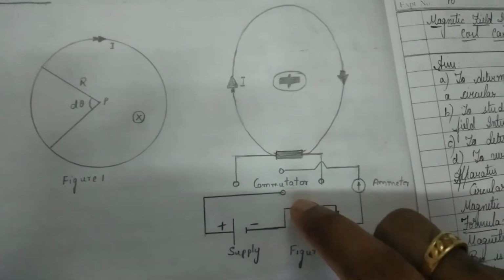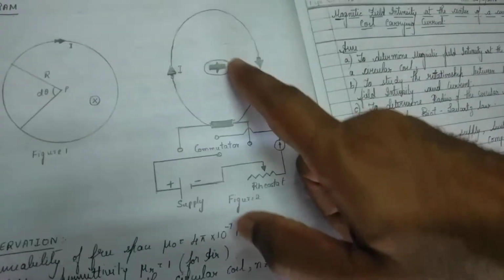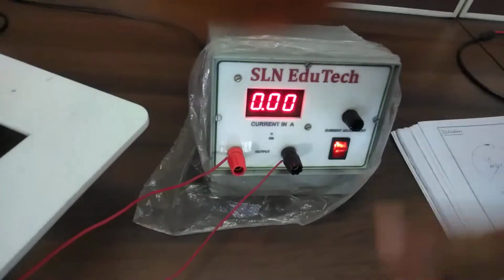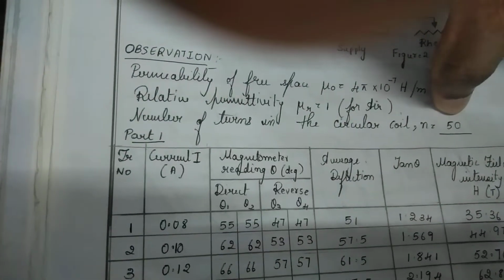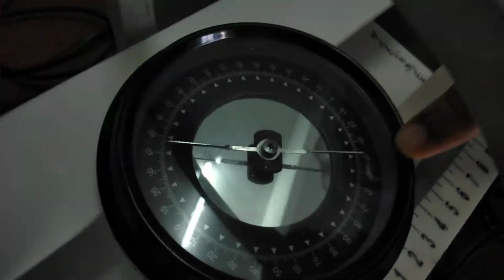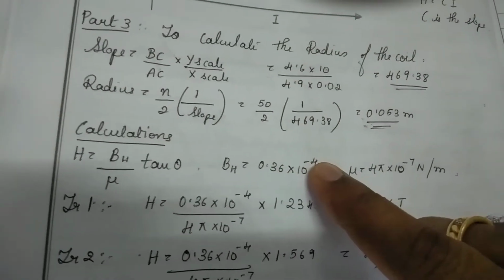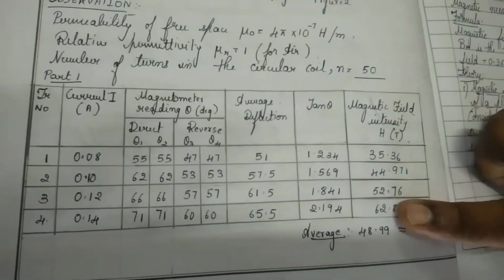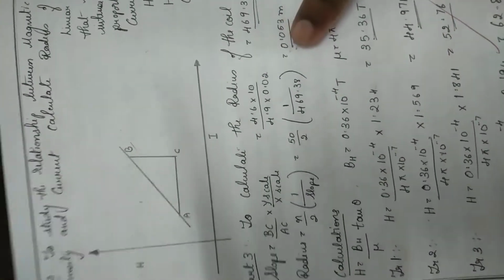Magnetic field intensity at the centre of coil...